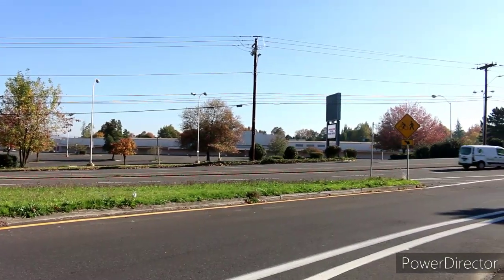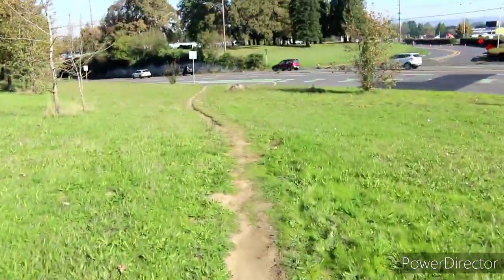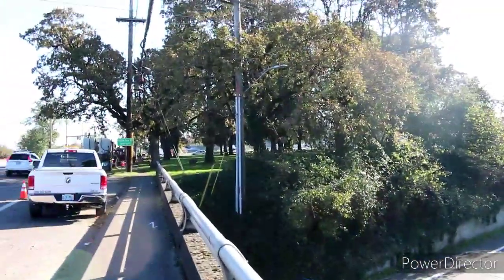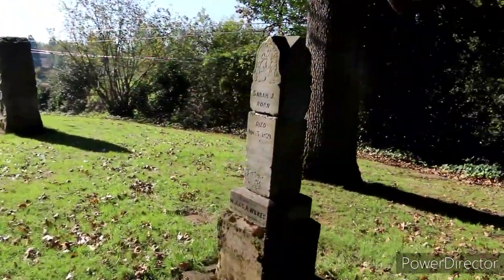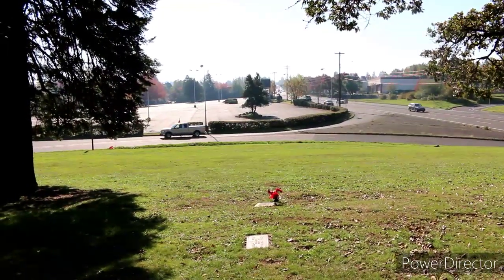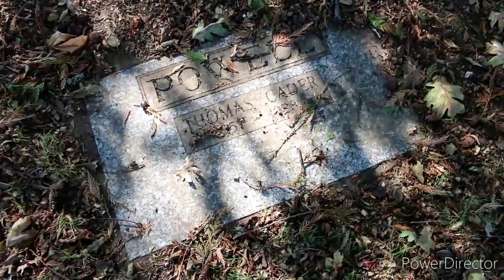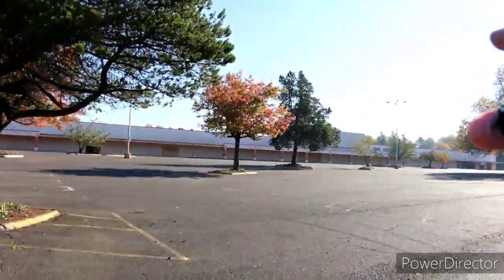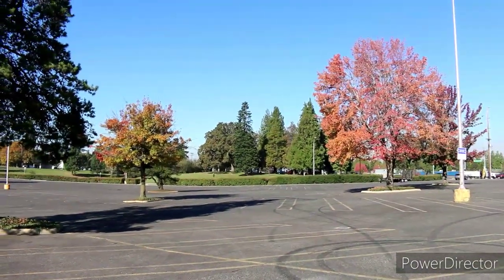Cemetery In a Parking Lot?/Off Ramp?! - Portland Oregon's Oldest-Unique Cemetery (Powell Grove)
Kreeepers If you have followed my channel than you already know that we have visit a lot of cemeteries Here in Oregon, but this one is very Unique and is also the Oldest and possibly the smallest.
Also I checked "Steve the Amature Historians" Youtube vlog out too..head over to his channel and tell him that The KREEPER sent ya!